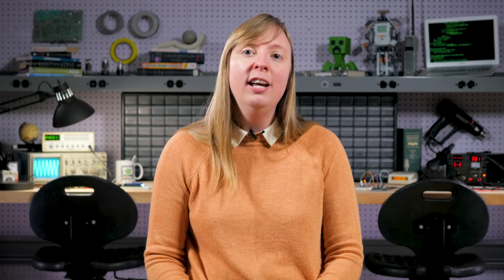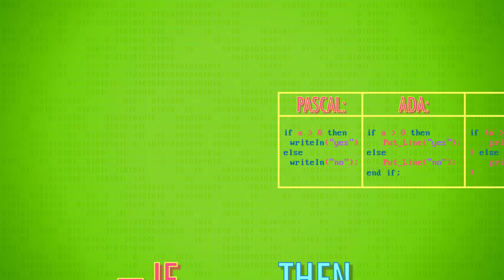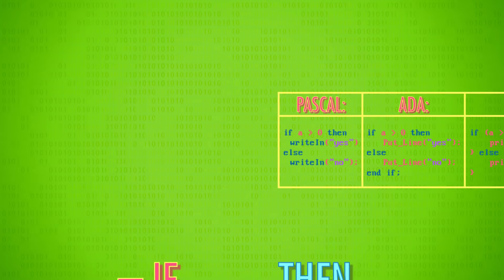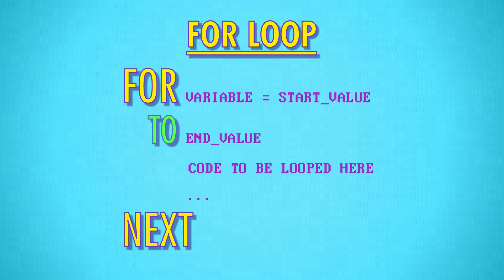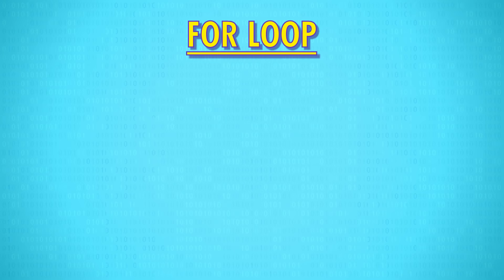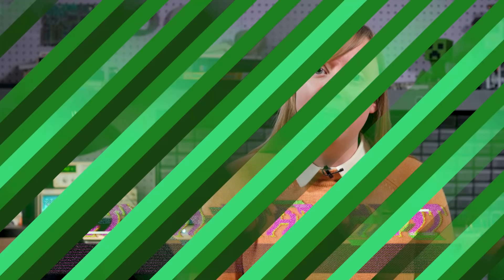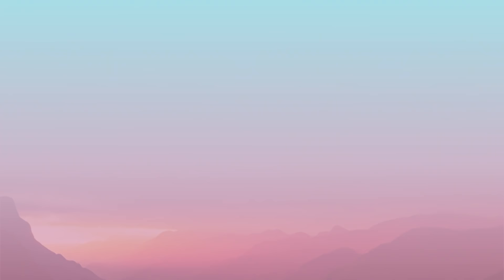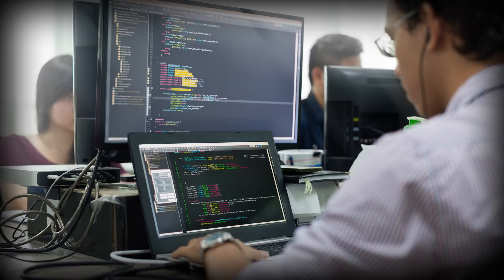Programming Basics: Statements & Functions: Crash Course Computer Science #12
Today, Carrie Anne is going to start our overview of the fundamental building blocks of programming languages. We’ll start by creating small programs for our very own video game to show how statements and functions work. We aren’t going to code in a specific language, but we’ll show you how conditional statements like IF and ELSE statements, WHILE loops, and FOR loops control the flow of programs in nearly all languages, and then we’ll finish by packaging up these instructions into functions that can be called by our game to perform more and more complex actions.